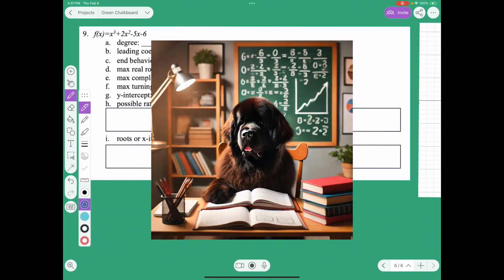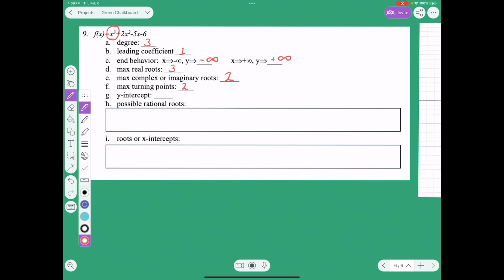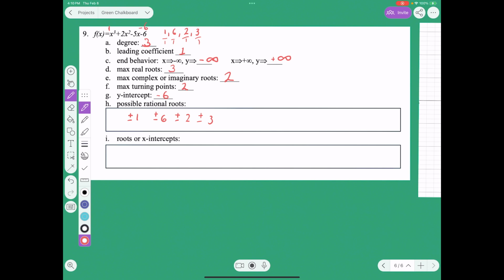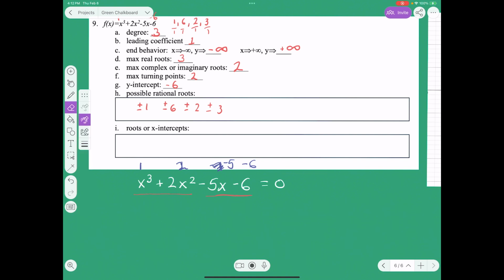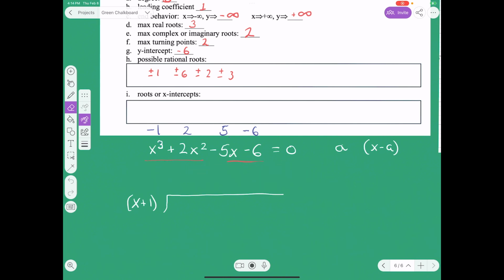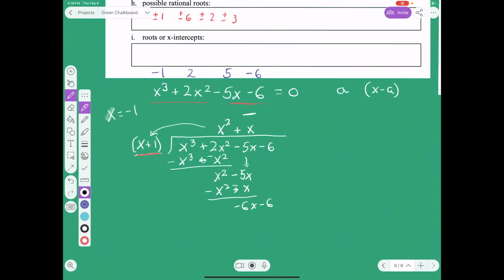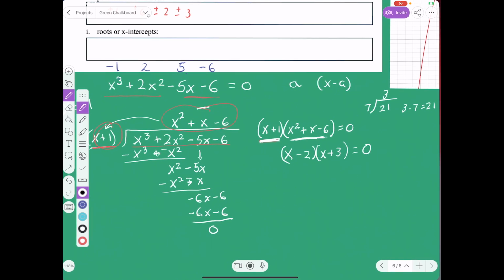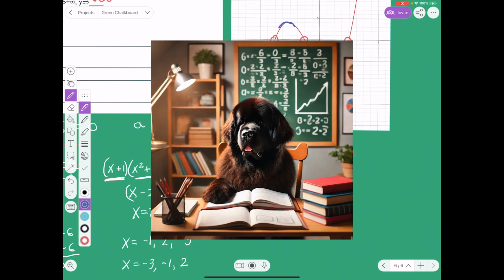Solving cubic polynomial 3/3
solve using rational roots